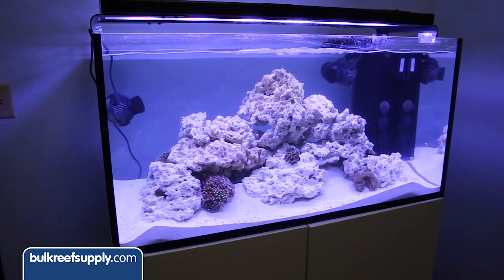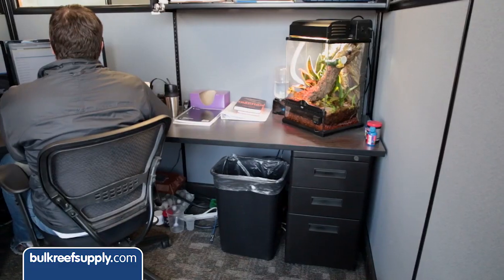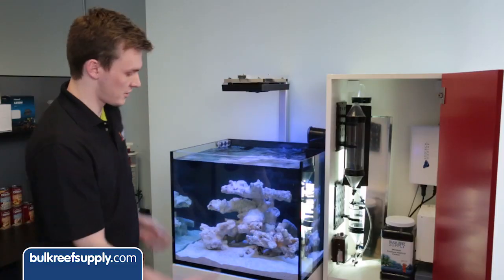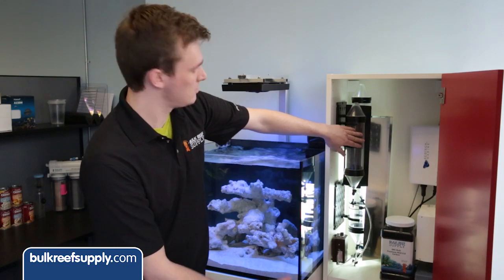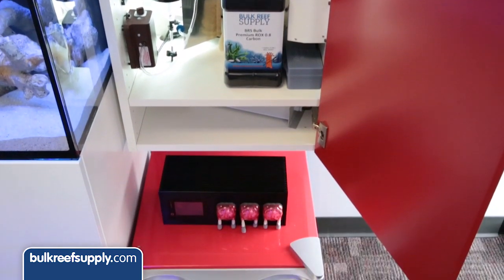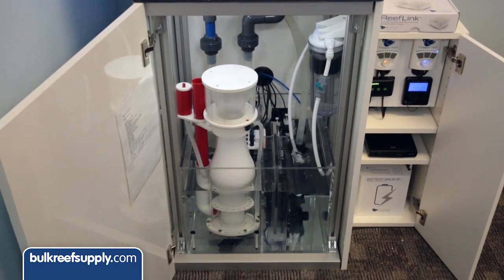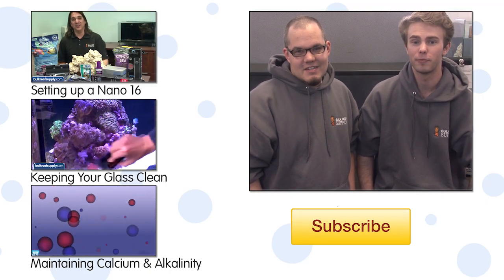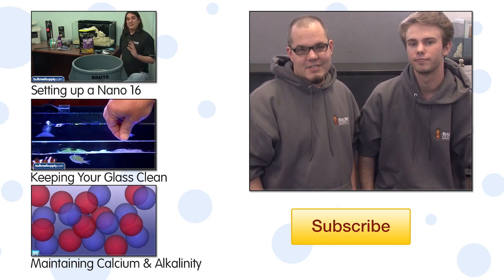Sneak Peek: Our Customer Service Crew & Tanks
Get a sneak peek at the new tanks for our Customer Service crew and their future plans for them! Meet Collin (Director of Marketing), Andy (Customer Service Manager) and all the helpful CS guys you talk to on the phone and live chat; Ryan "RT", Charlie, Nick, Jason,  plus the two newest additions, Josh & Dakota.

In addition to all the equipment on their tanks making for a sweet set-up, it also gives everyone at BRS access to some of our most popular products so we can give you first-hand knowledge if you need a little help or advice.So if you have any questions, let us know in the comments below and give us a chance to show off our customer service skills. :)

Don't forget to give a "thumbs up" on behalf of Josh and Dakota to let Collin know they need the tank hook-up!